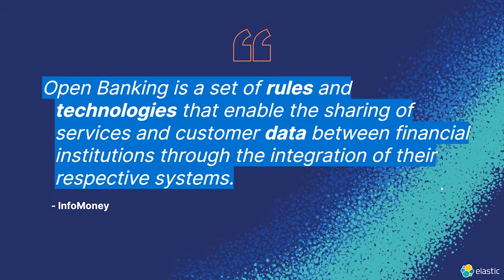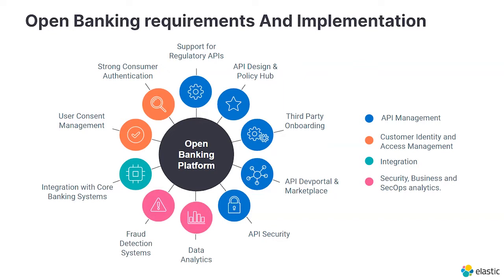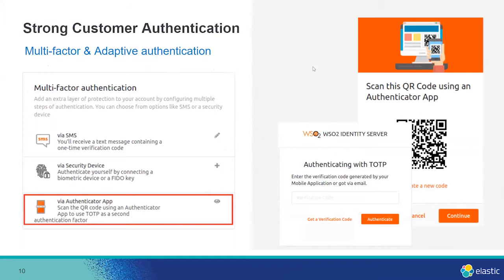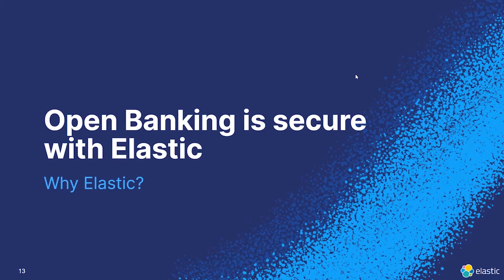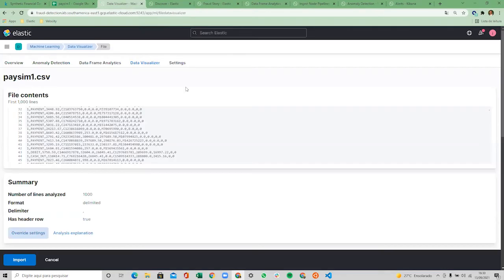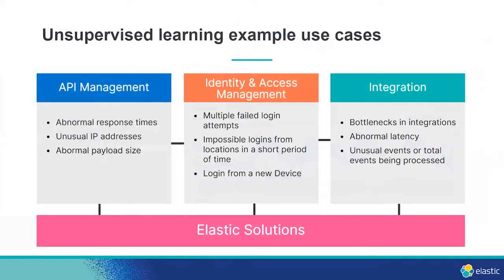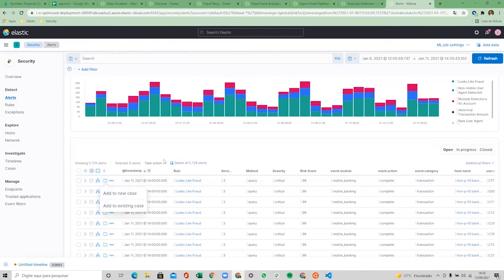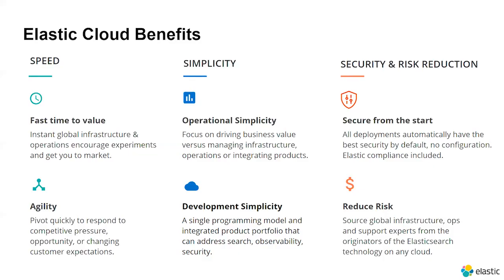Secure Open Banking with Elastic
Open Banking, enabling consumers to use third-party apps linked to their accounts with APIs, is gaining momentum worldwide. Learn how Elastic supports Open Banking solutions with Observability and Security features that prevent fraud and provide real-time Business and SecOps analytics.

Speakers:
Renan Martorelli, Solutions Engineer, Solutions Architecture, WSO2
João Emilio, Solutions Architect, Latin America, Elastic